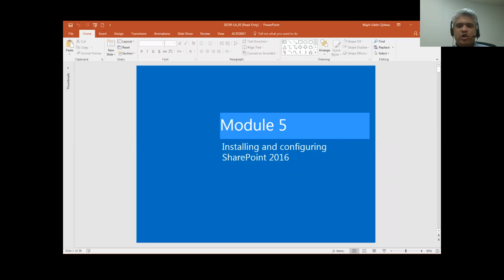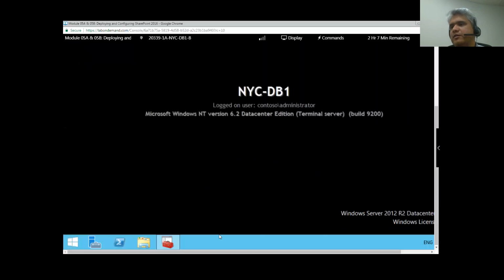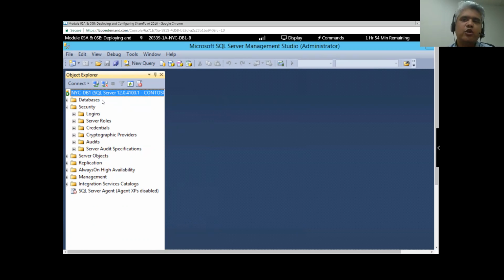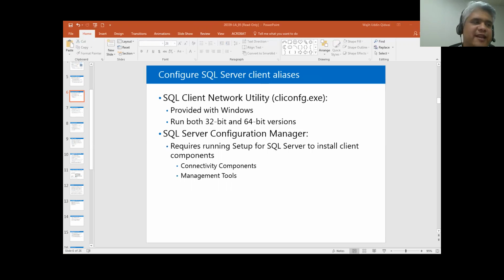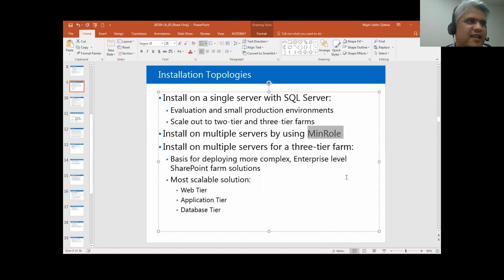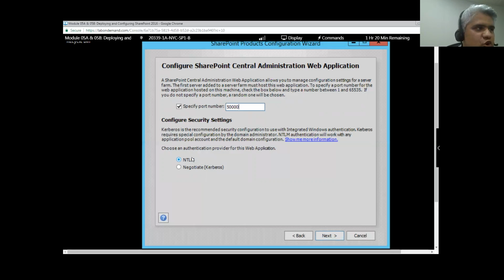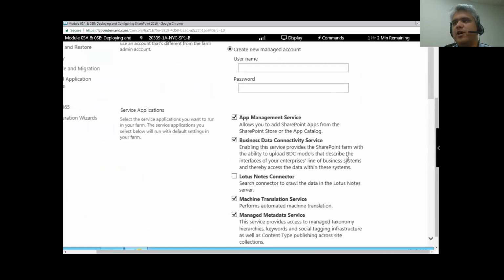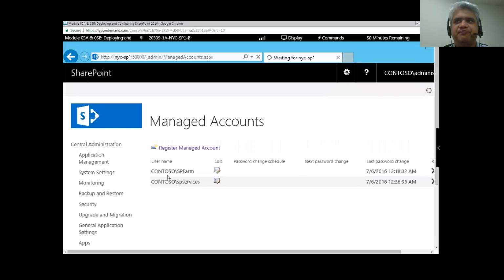Installing & Configuring SharePoint 2016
Want to learn how to install and configure Sharepoint 2013 or 2016? Here is a quick tutorial for you. Wajih Qidwai, one of the instructors at QuickStart, dives into installing and configuring Sharepoint.